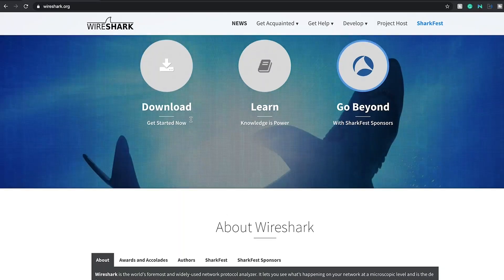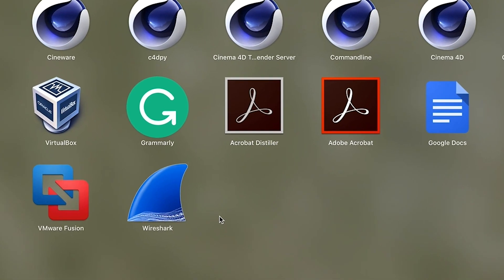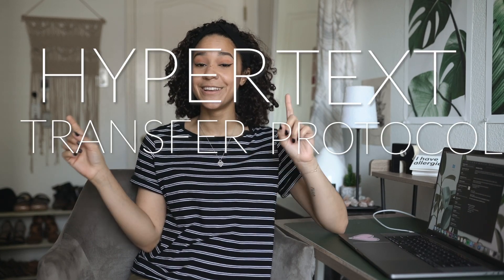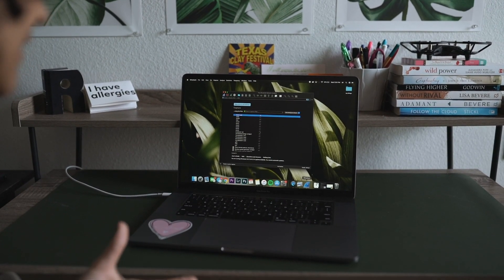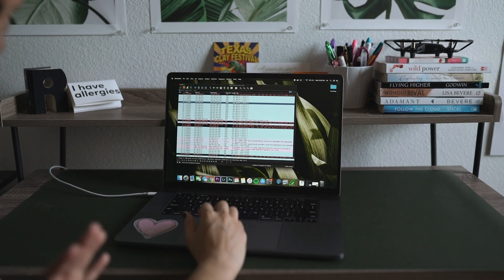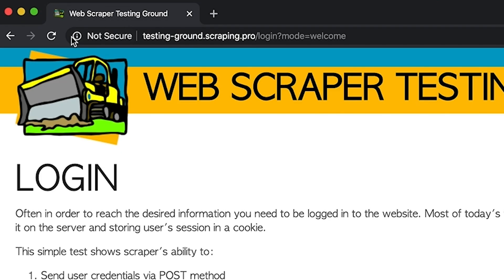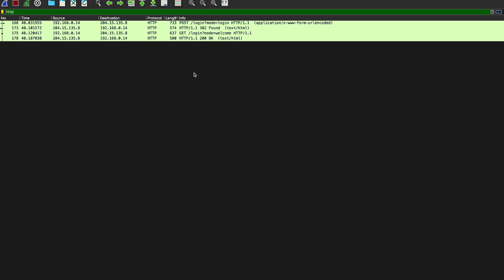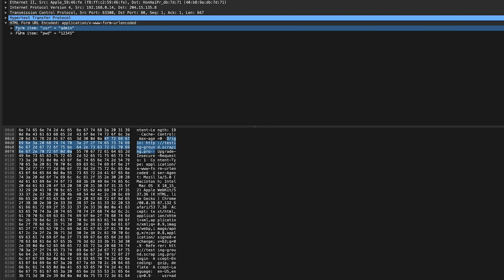Wireshark Basics // How to Find Passwords in Network Traffic